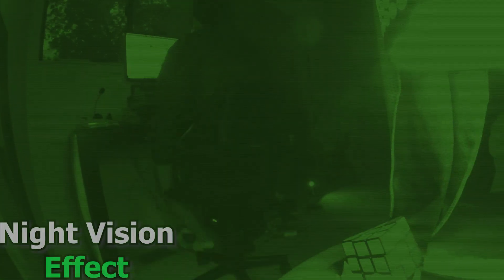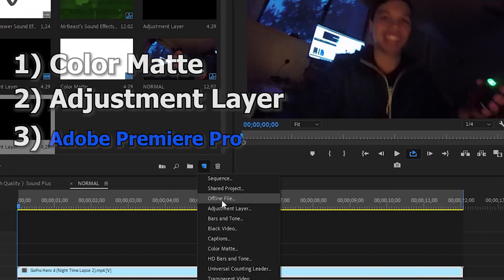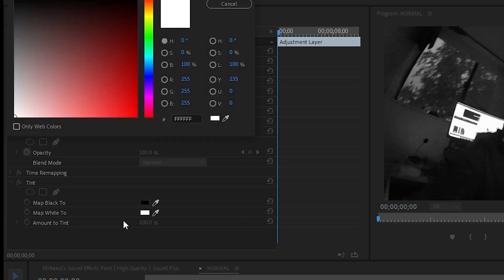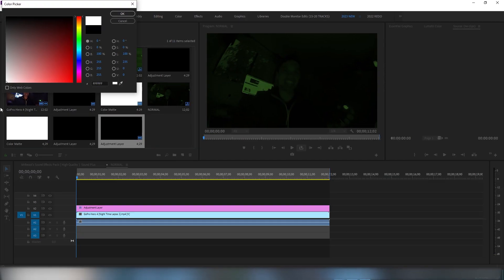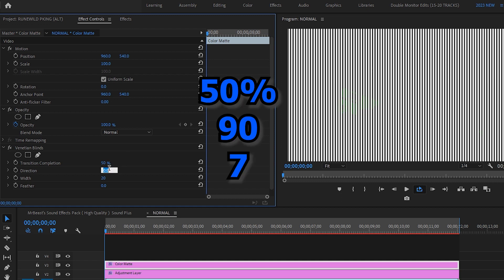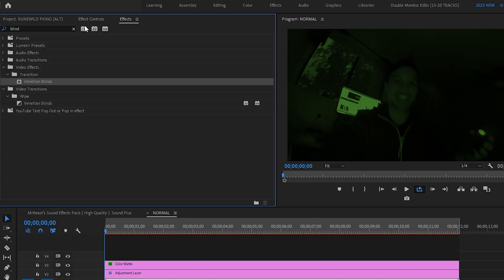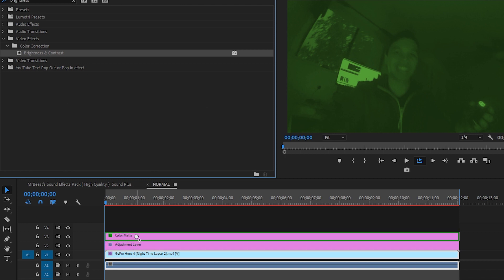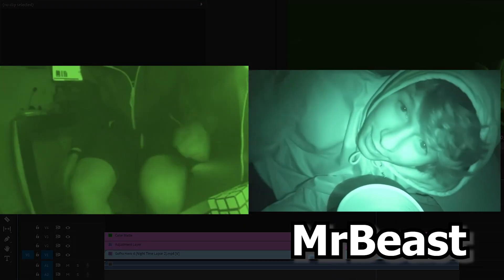Adobe Premiere Pro - How to get Night Vision Mode (Tutorial 2025)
In today's video I show you guys how to get night vision mode in adobe premiere pro. This is a free editing tutorial in which night vision mode can be achieved via a editing software and a camera. I was inspired to create this by a MrBeast video and for myself. Not only can you change the settings according to your desire, but you will achieve the night vision after watching this video but will get the effect guaranteed.

1